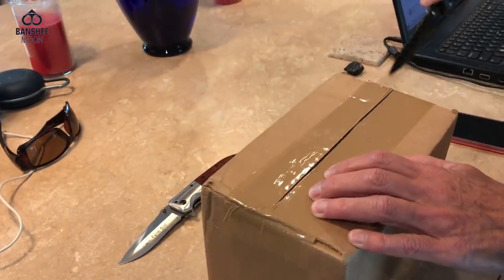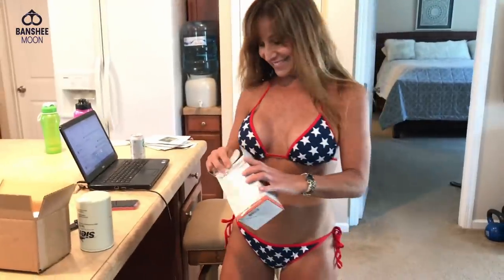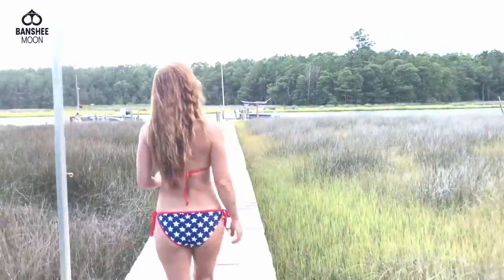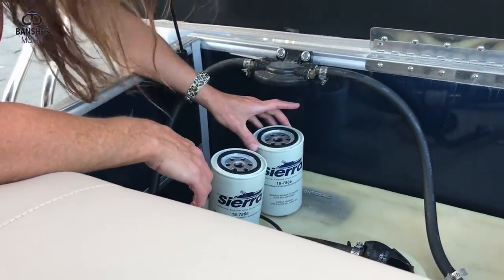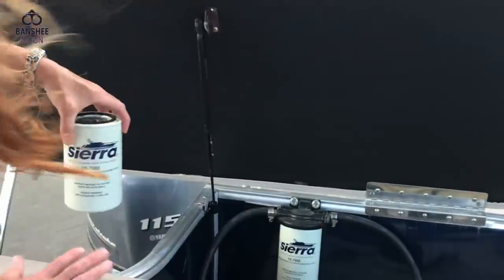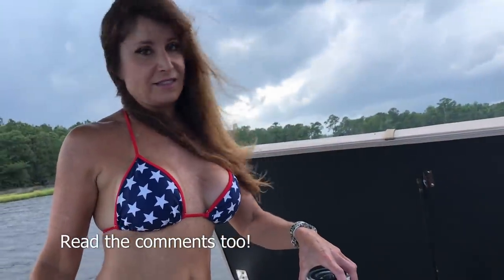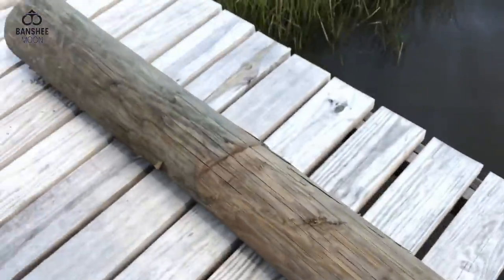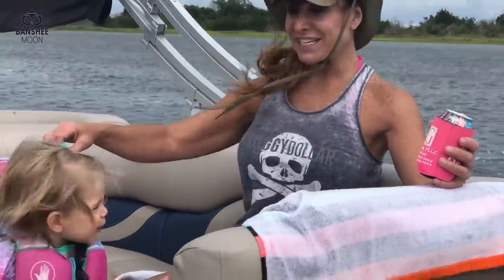Fuel Water Separator Replacement Pontoon Boat with Outboard Yamaha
Farm Girl handles the marine maintenance on the Pontoon boat. Replacing the old sierra fuel water separator.